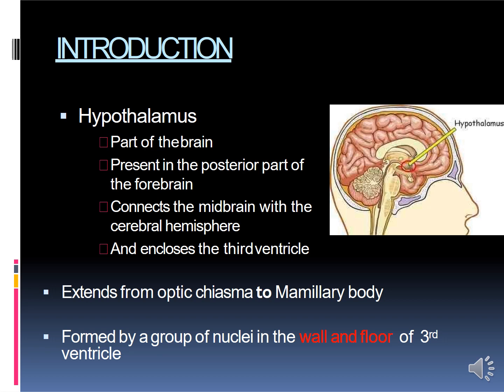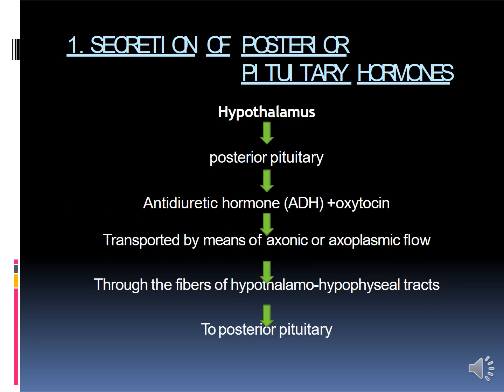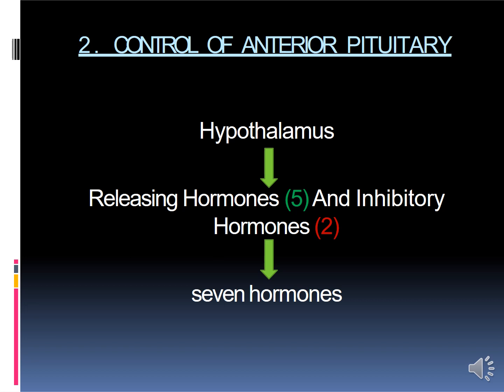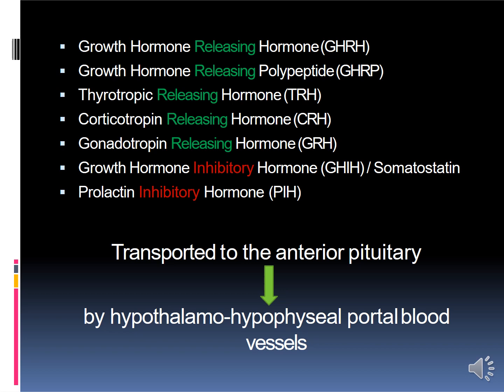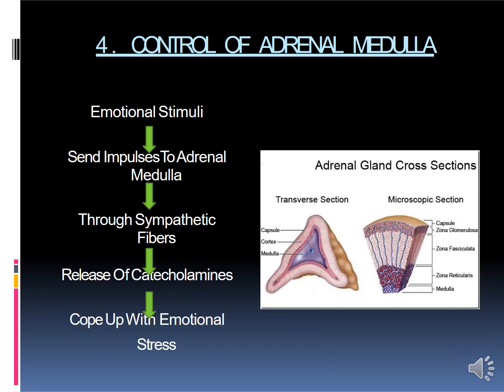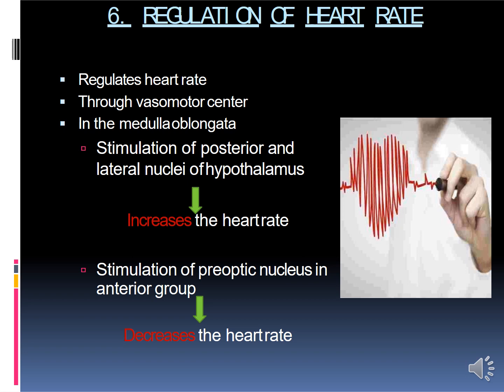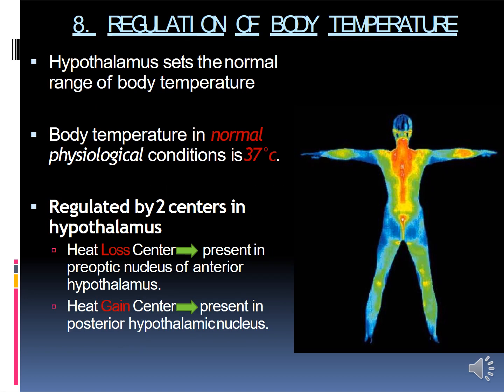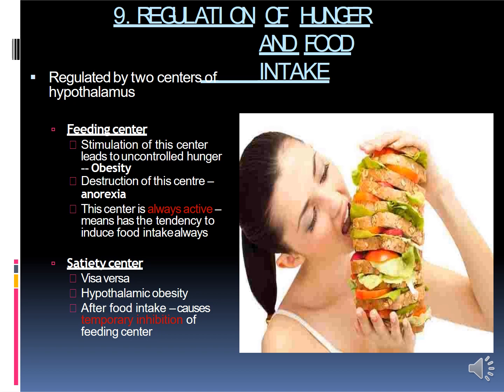HYPOTHALAMUS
Hypothalamus# hormones